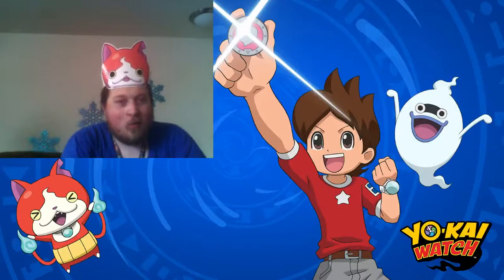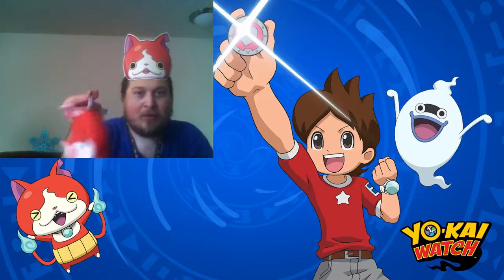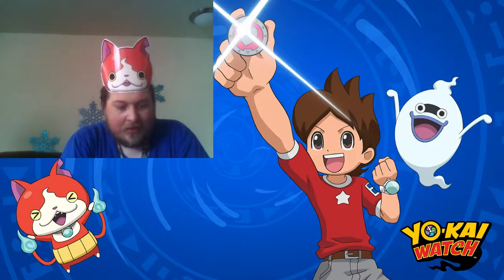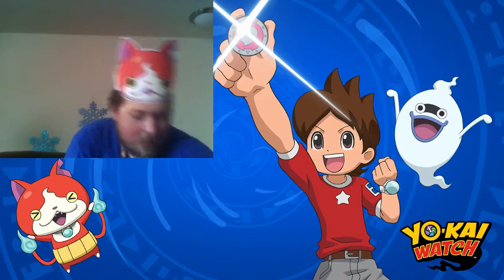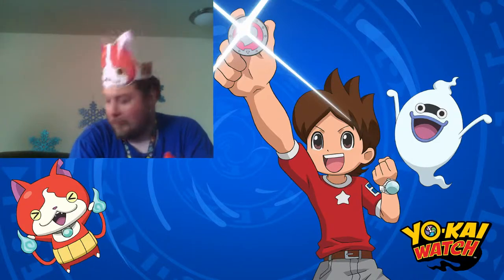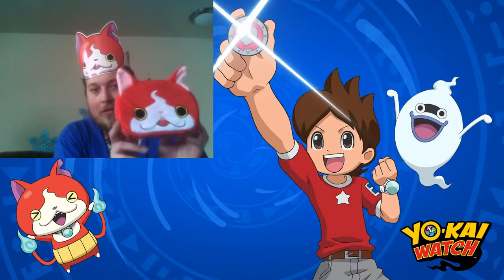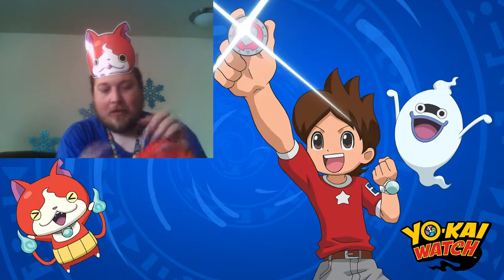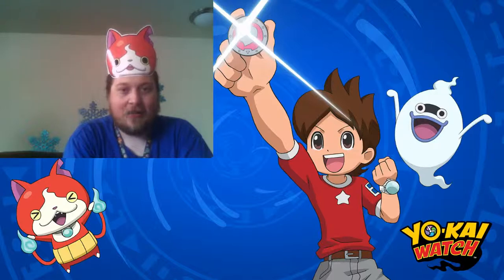YO-KAIDAY FRIDAY| Jibanyan plush 3ds case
I still can't get over how soft this is